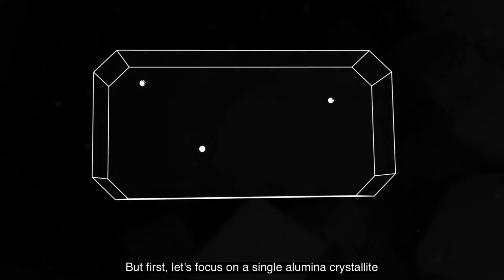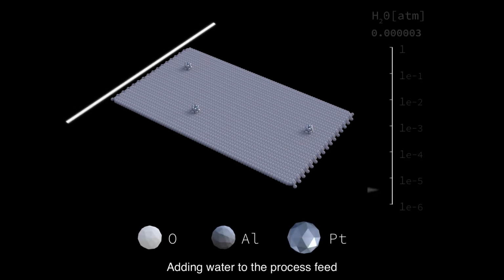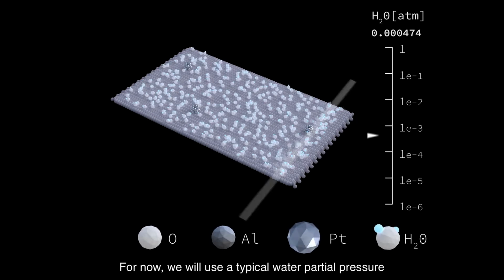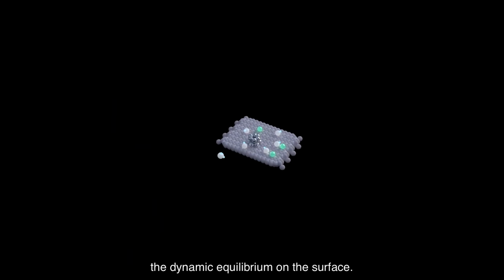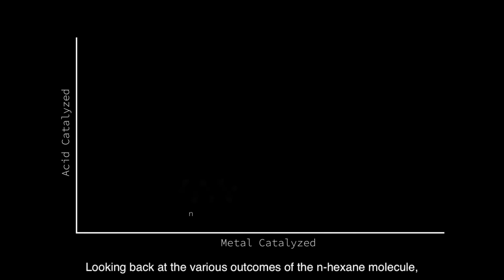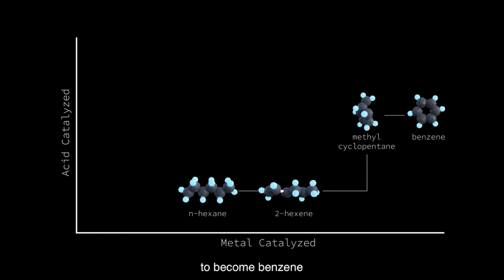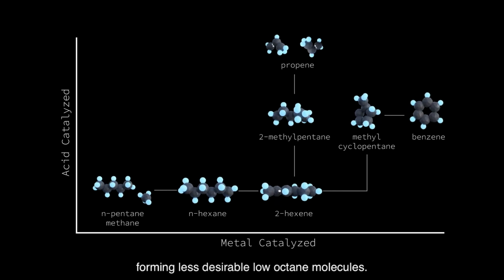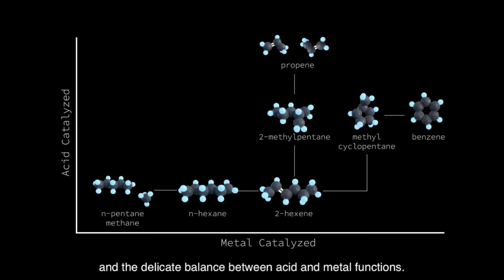Xúc tác zeolite - P2. Cơ chế xúc tác silica alumina trong reforming dầu mỏ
Xúc tác zeolite - P2. Cách hoạt động của xúc tác silica alumina trong reforming dầu mỏ

Chemical Molecular Formula/ Công thức hóa học:
mSiO2·nAl2O3·xH2O.
Model : Silica Alumina Gel (Type WS)
Color : White / Màu trắng
Shape : Sphere / Hình cầu
Thành phần SiO2 : ≈90%
Thành phần Al2O3 : ≈10%
Specific surface area/ Diện tích bề mặt : 600m2/g
Adsorption capacity / Khả năng hấp phụ (wt.% tại nhiệt độ tiêu chuẩn 25℃) :